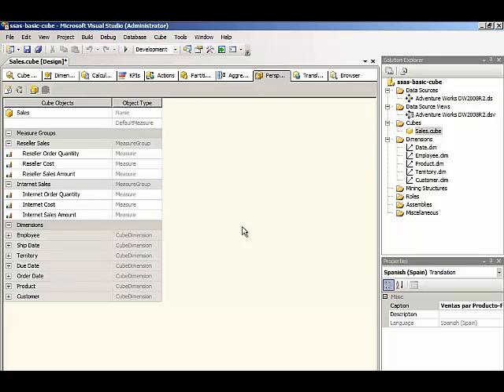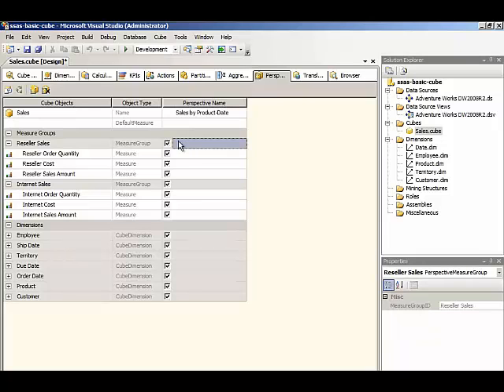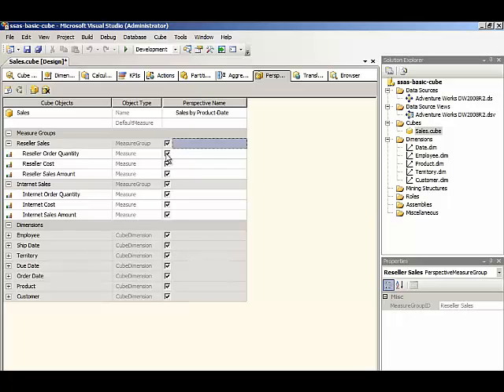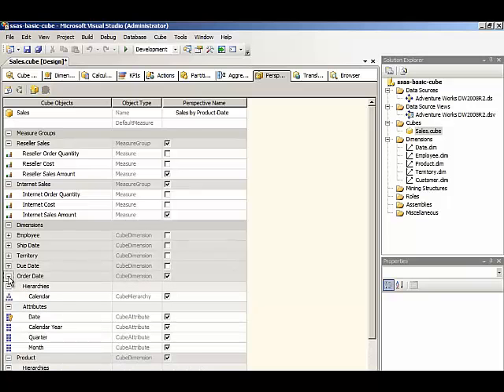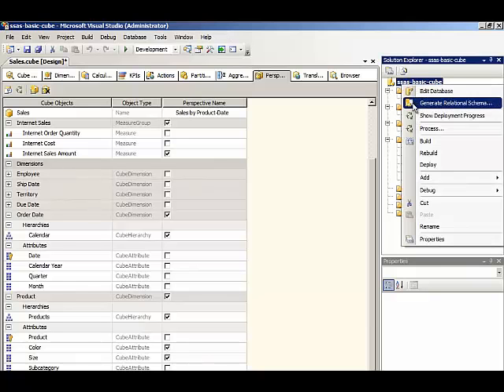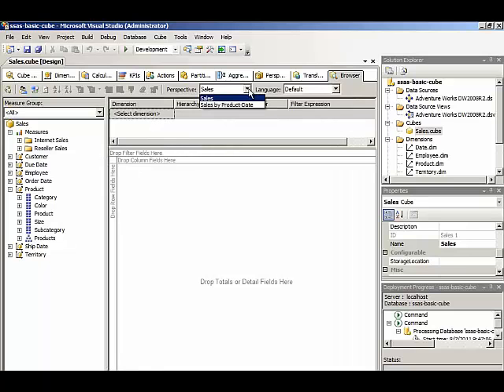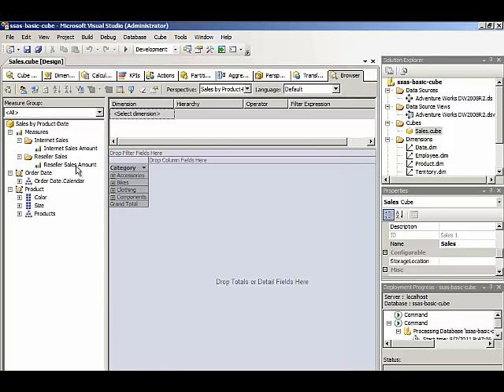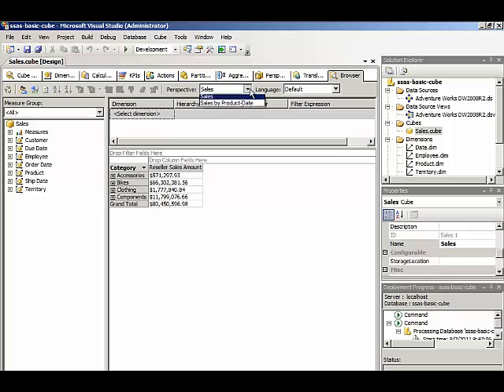Demo Viewing Aggregation Designs